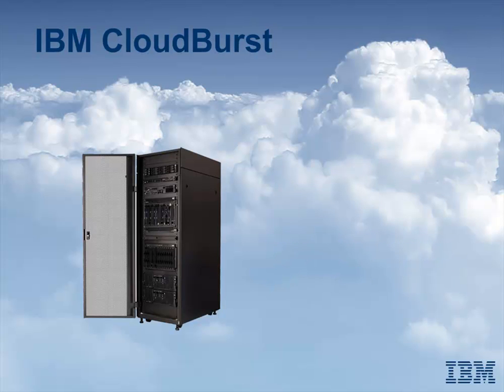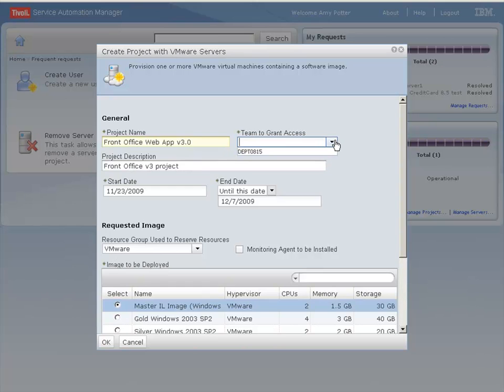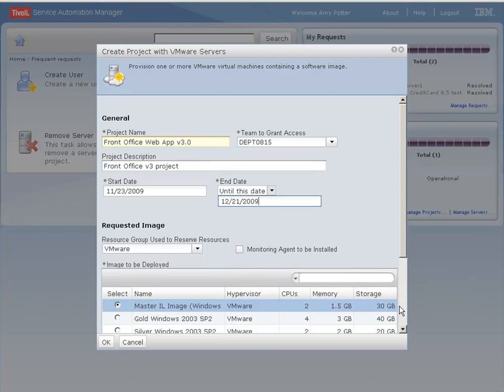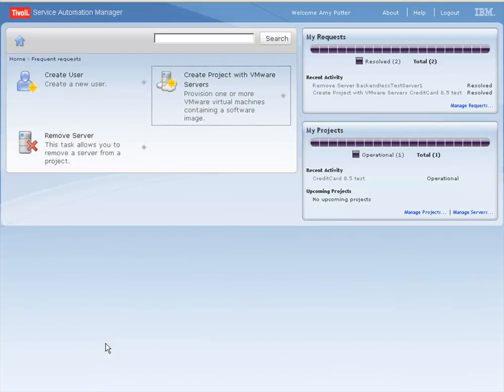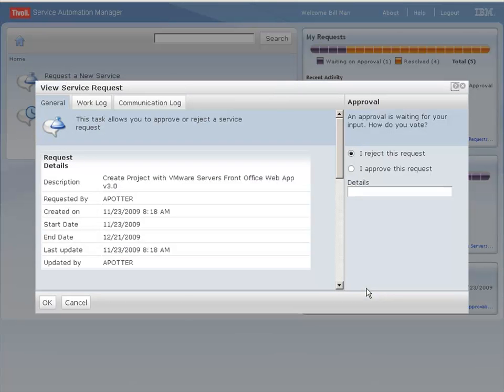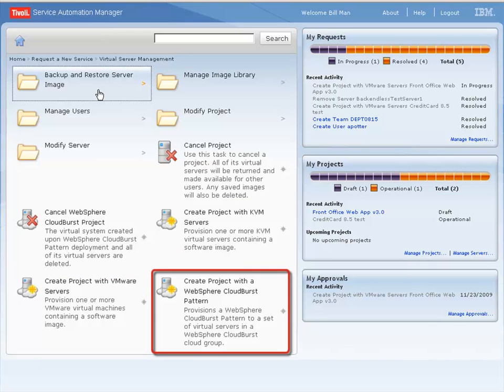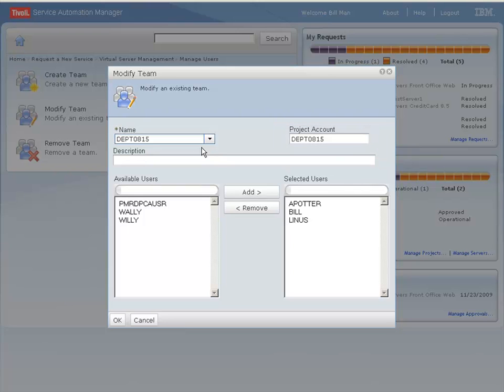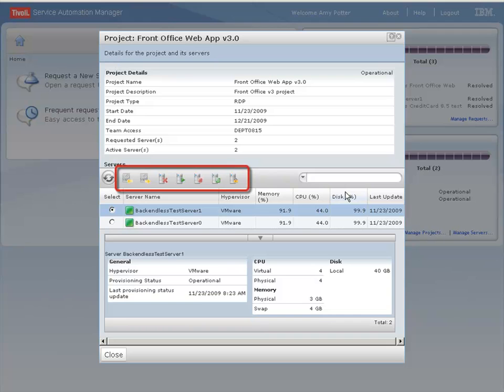IBM CloudBurst Demo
Como crear una nube privada basada en servidores System x, Power y System Z, que permita pasar de días de implementación a sólo minutos...